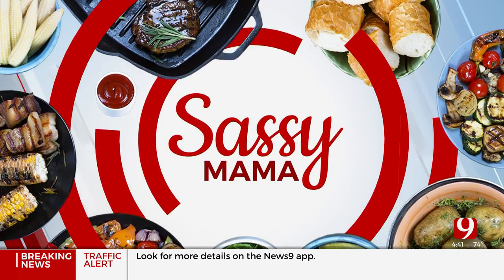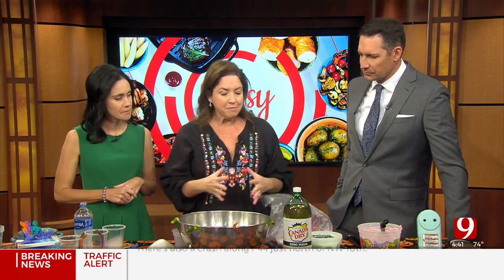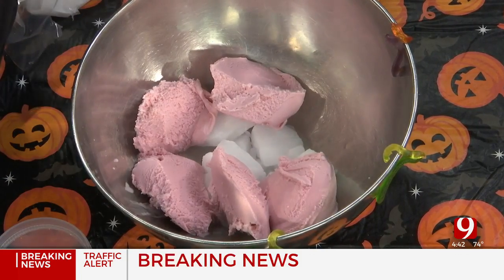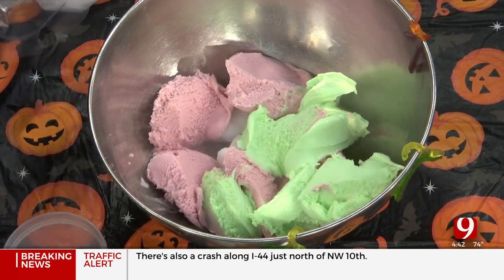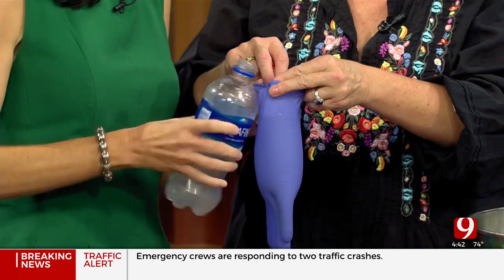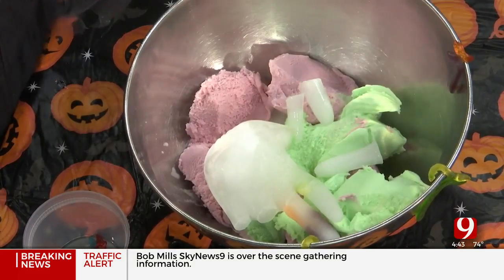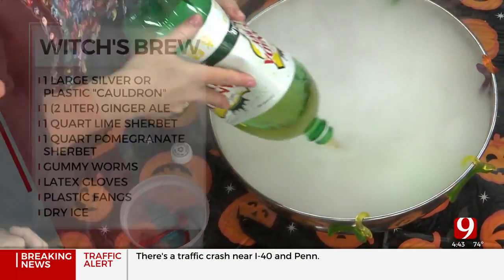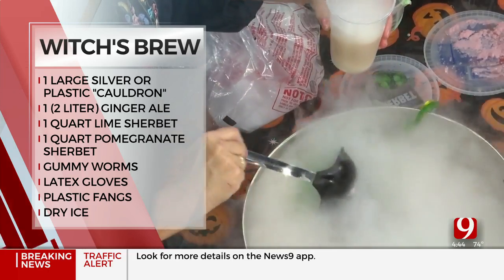Witch’s Brew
Sassy Mama shows us how to make Witch's Brew. ***